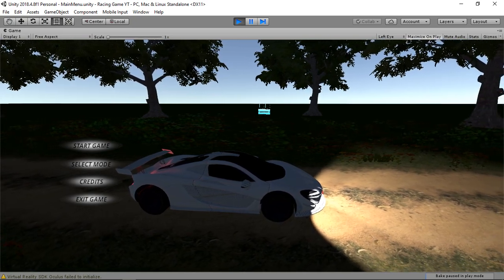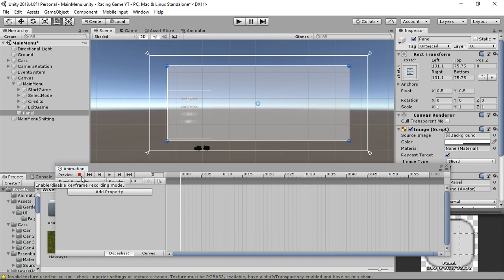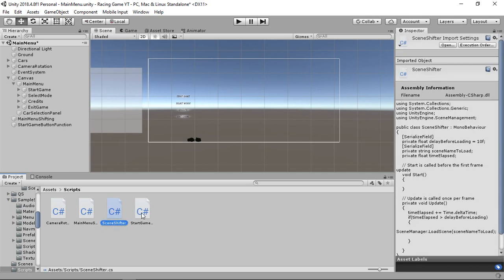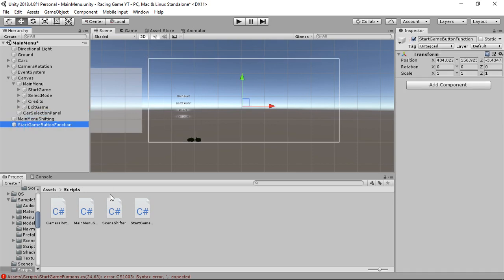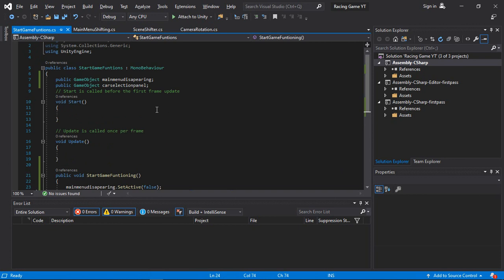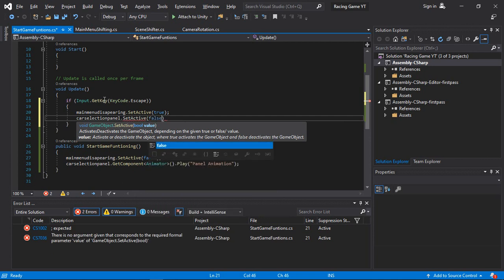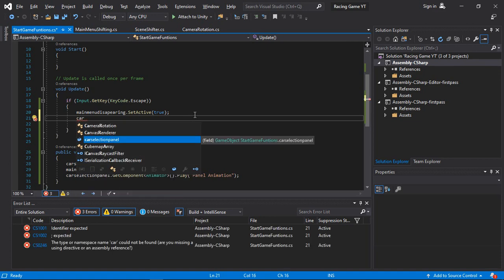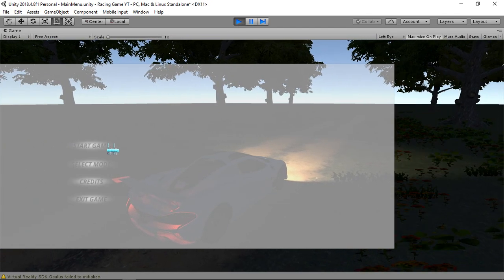#5 Developing A Racing Game In Unity 3d | Adding Main Menu Part 02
I am a Game Developer and also a Gamer. I am also work on WEB DEVELOPING. I work on Unity 3d Game Developing Platform to develop Games. I developed many PROJECTS on my own.

I will give as many as UNITY TUTORIALS for your LEARNING. You can be better PROGRAMMER and GAME DEVELOPER.

racing#game#part#05#main#menu#buttons#scene#management#

developing a unity racing game
part 03
adding main menu and buttons
adding more function to our main menu

#2 How To Enable And Disable Game objects Using Drop down Button And List In Unity 3d:

#6 Developing A Racing Game In Unity 3d | Making A Disclaimer Scene And Adding Logo To Scene:

#3 How To Enable And Disable Audio Or Music Files Using Drop down Button And List In Unity 3d:

#9 Developing A Racing Game In Unity 3d | Designing And Setting Up Level Selection Scene Part 01:

#10 Developing A Racing Game In Unity 3d | Designing And Setting Up  Level Selection Scene Part 02: